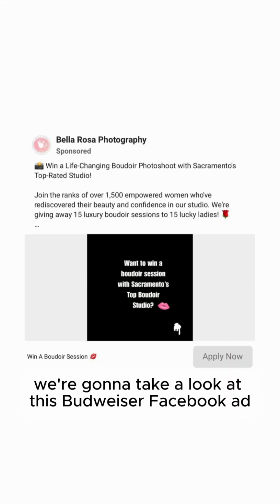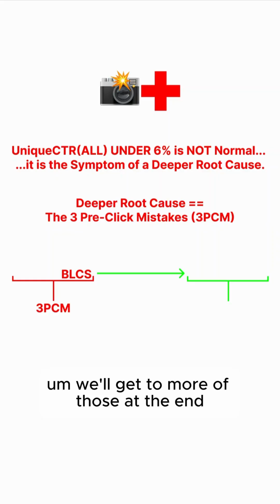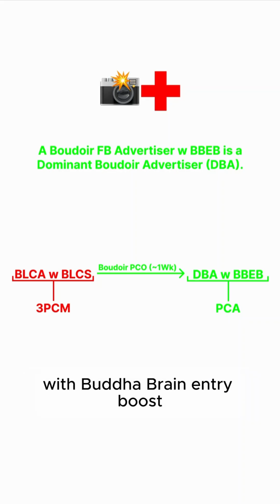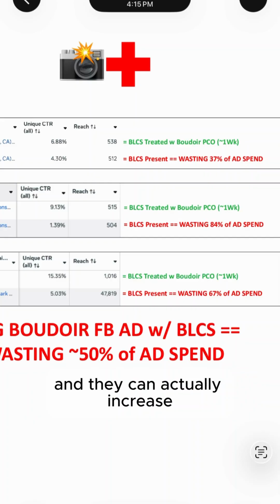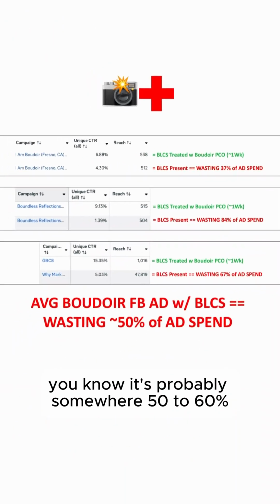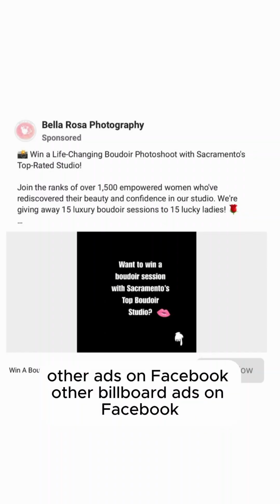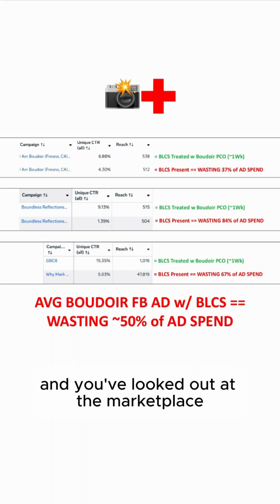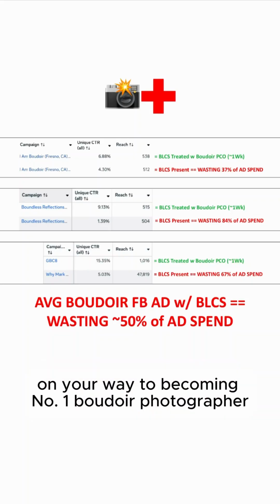The Boudoir Facebook Ad That Gets Skipped By Its Own Retargeting Audience